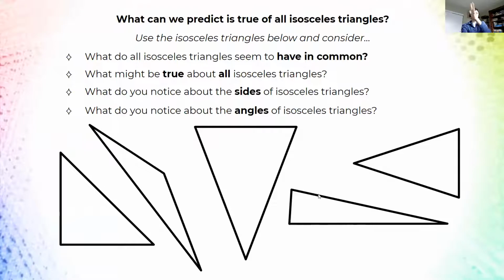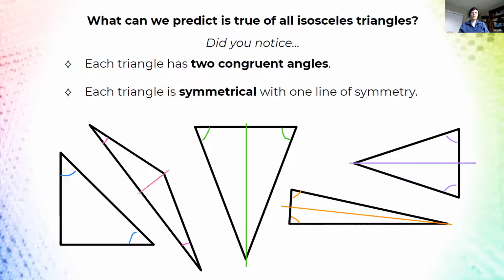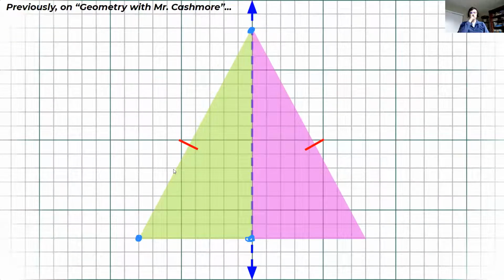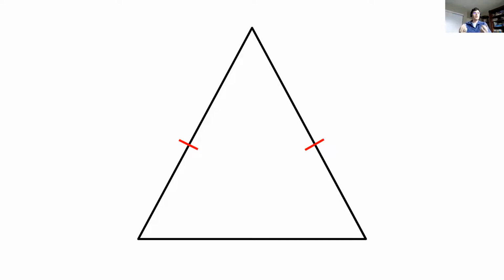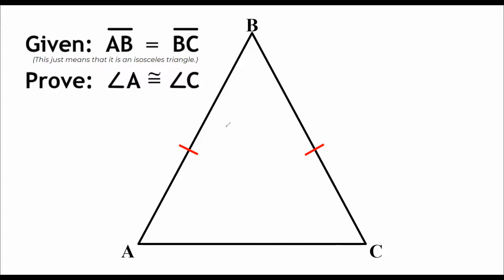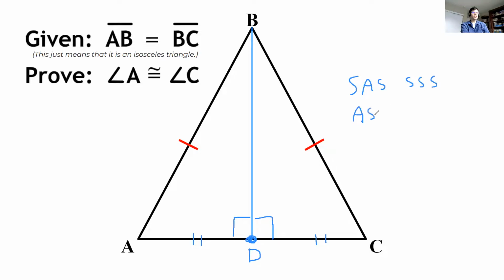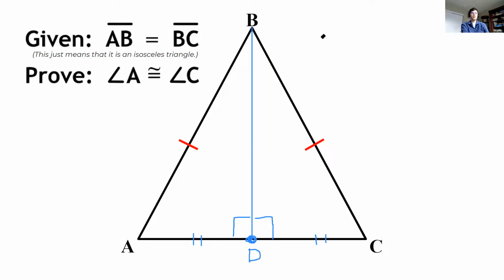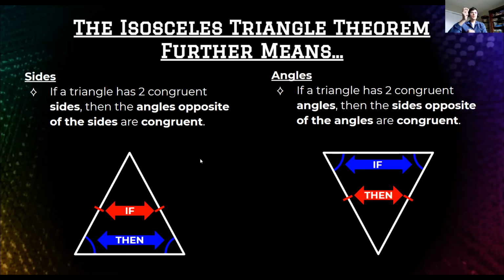Isosceles Triangle Theorem: Putting It Together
00:00 Isosceles Triangle Postulates
03:49: Previously on "Math with Mr. Cashmore"... Making Isosceles Triangles using reflective symmetry
06:27 Proving ALL Isosceles Triangles have reflective symmetry
12:10 The Isosceles Triangle Theorem